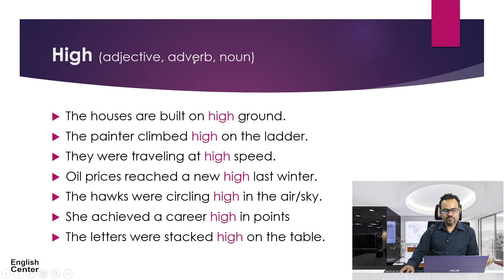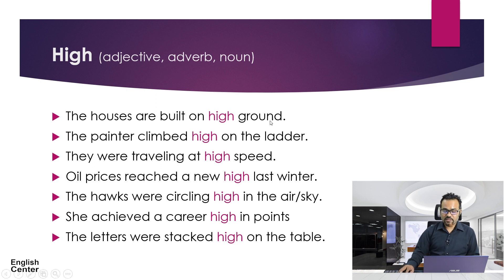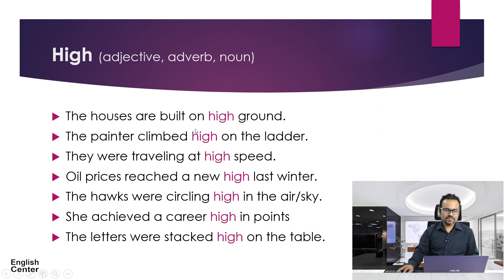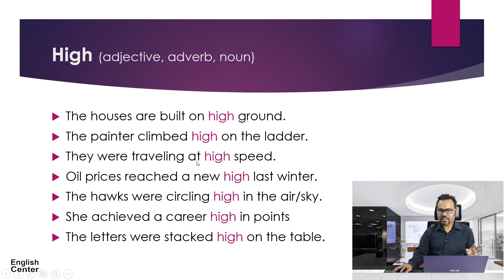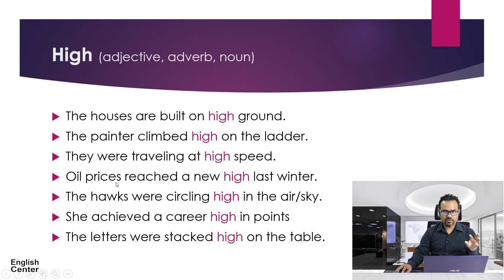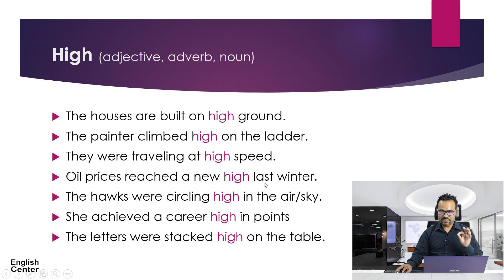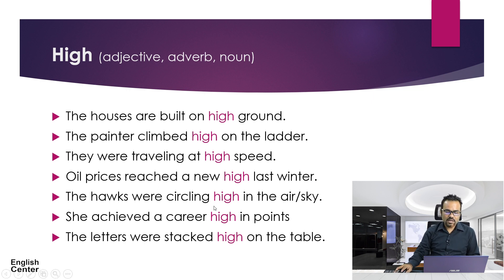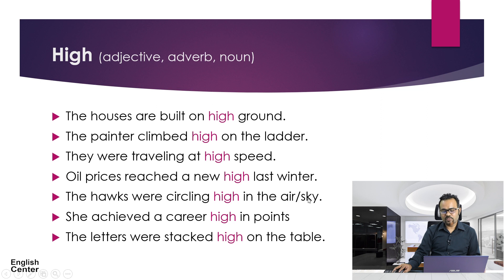HIGH as adjective, adverb, noun ।। Admission।। Parts of Speech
This video talks on identifying parts of speech. It shows high as different parts of speech e.g. adverb, adjective and noun.